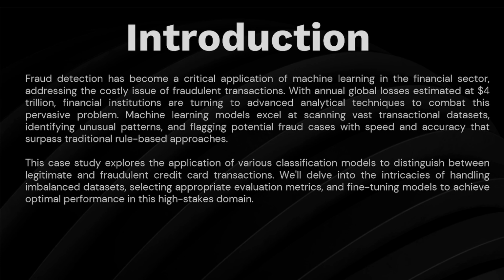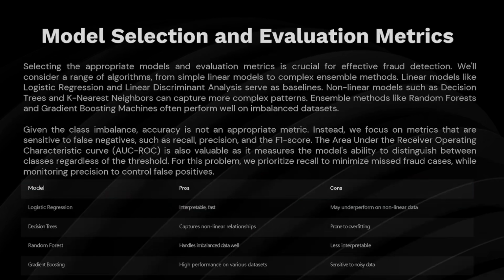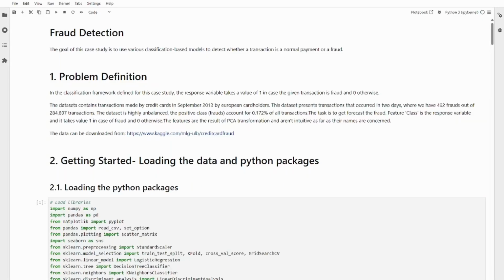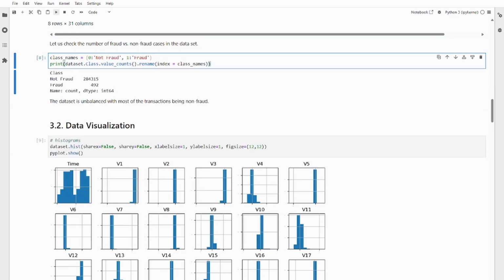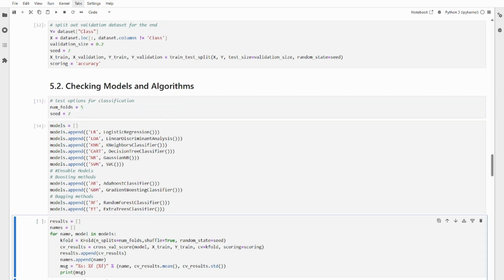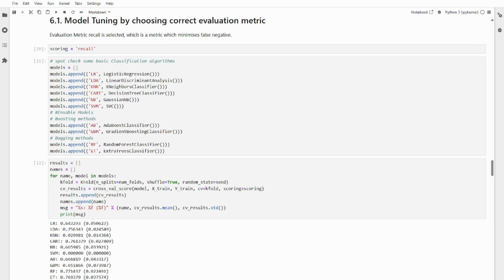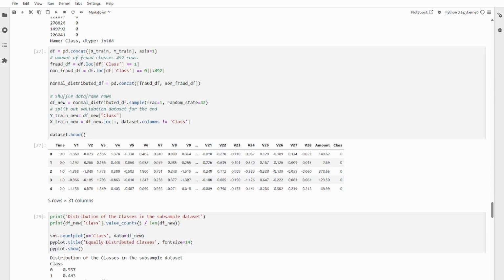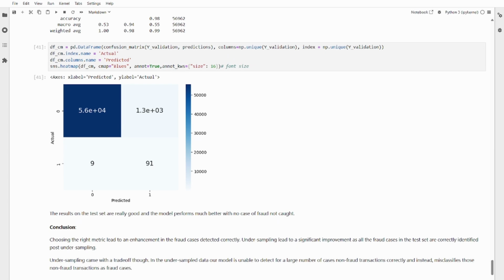Case Study on Credit Card Fraud Detection - Financial Machine Learning | SRM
Welcome to an In-Depth Case Study on Credit Card Fraud Detection with Financial Machine Learning!

In this video, Ponnuri Anirudhha, a 4th-year M.Tech Integrated student specializing in Data Science and Business Systems at SRM Institute of Science and Technology, takes us through the critical domain of credit card fraud detection and demonstrates how machine learning can enhance security measures in financial systems.

🔍 What You’ll Learn:

 1. Introduction to Fraud Detection:
 • Understanding credit card fraud and its impact on the financial industry.
 • Evolution of fraud detection techniques and why machine learning is essential.
 2. Key Concepts in Fraud Detection:
 • Overview of supervised and unsupervised learning approaches.
 • Techniques for anomaly detection and handling imbalanced datasets.
 3. Machine Learning Models for Fraud Detection:
 • Exploring algorithms such as Logistic Regression, Decision Trees, and Neural Networks.
 • Building predictive models and evaluating their accuracy.
 4. Practical Implementation:
 • Step-by-step guide to implementing fraud detection models using Python.
 • Data preprocessing, model training, and performance evaluation with real-world datasets.
 5. Challenges and Risk Management:
 • Addressing issues like data imbalance and overfitting in fraud detection.
 • Strategies for enhancing model robustness and real-time application.

👨‍💼 About the Presenter:

Ponnuri Anirudhha is an emerging data scientist passionate about using technology to solve real-world financial challenges. In his M.Tech journey, he combines academic excellence with hands-on projects, aiming to contribute valuable insights to the finance-tech landscape.

🎯 Who Should Watch:

 • Students and professionals in finance, cybersecurity, and data science.
 • Individuals interested in understanding and implementing fraud detection systems.
 • Anyone intrigued by machine learning applications in finance and security.

👍 Don’t Forget to:

 • Like this video if you gained valuable insights.

This video is part of an educational series focused on solving financial challenges with machine learning. Follow us for upcoming videos on algorithmic trading, financial risk management, and more.